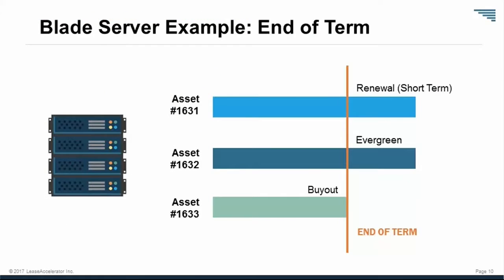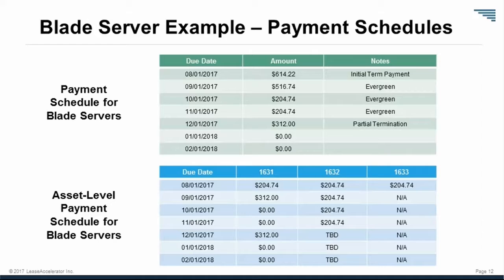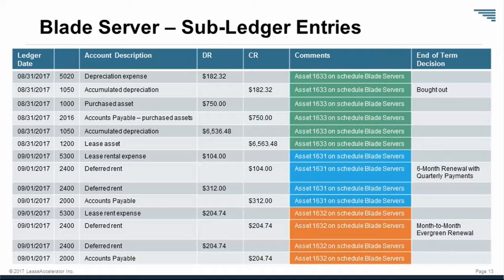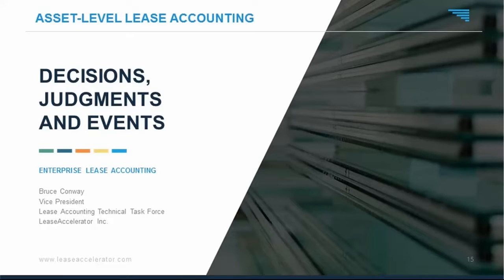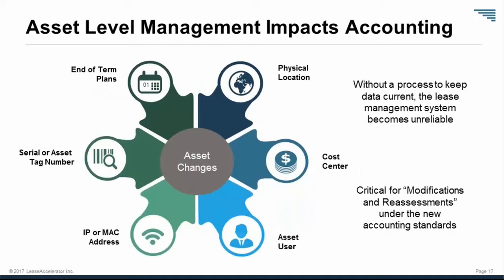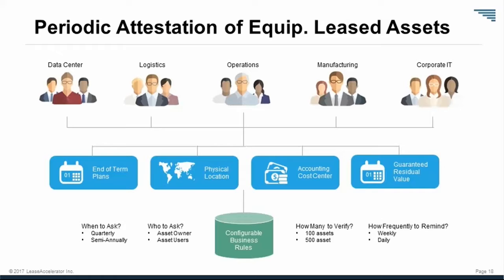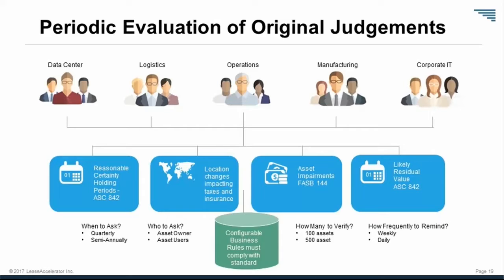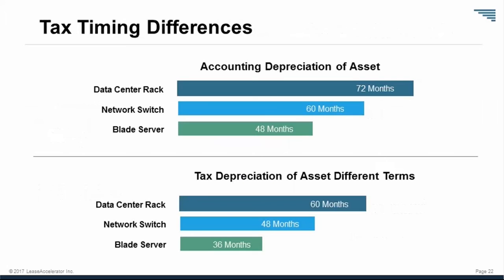Asset vs Contract Lease Accounting - How Does it Work